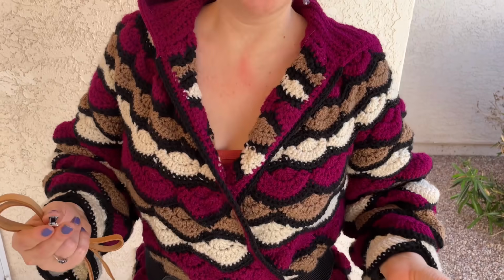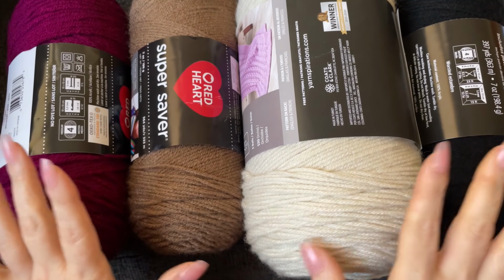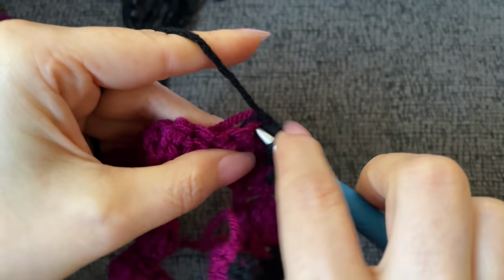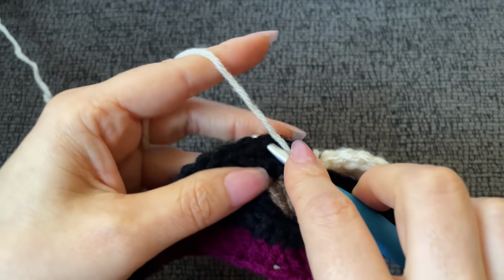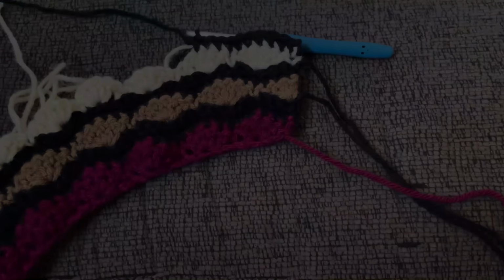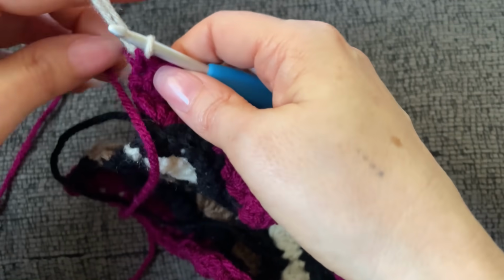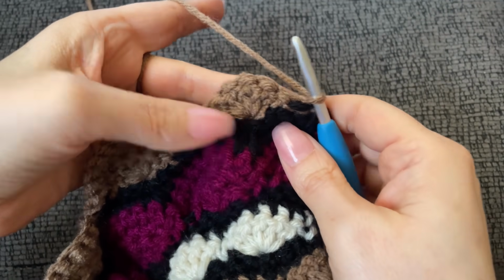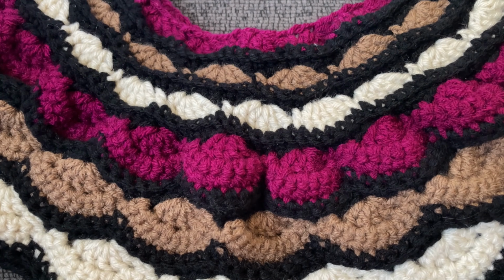This 1970s Vintage Crochet Hoodie Coat is everything!! ( Part 1 )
Step back in time with this 1970s Vintage Crochet Hoodie Coat tutorial from Just Vintage Crochet! Learn how to create this iconic piece in Part 1 of the series.